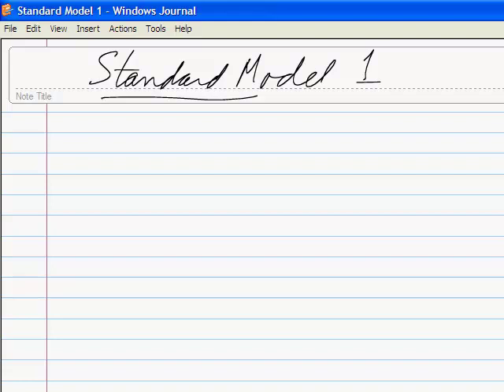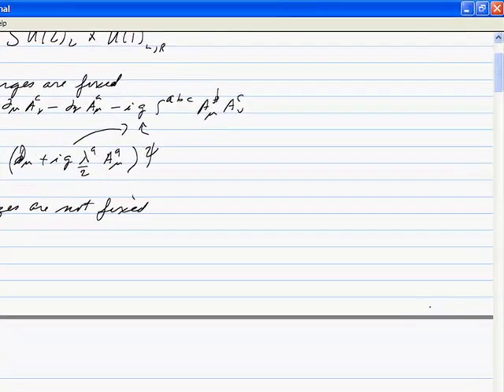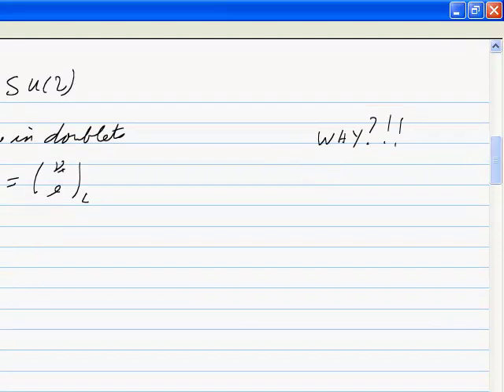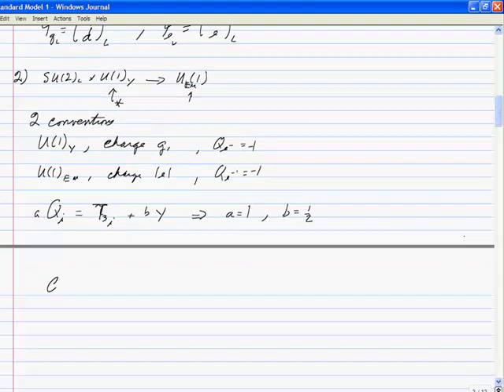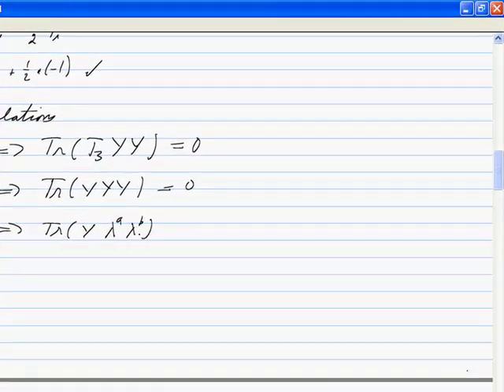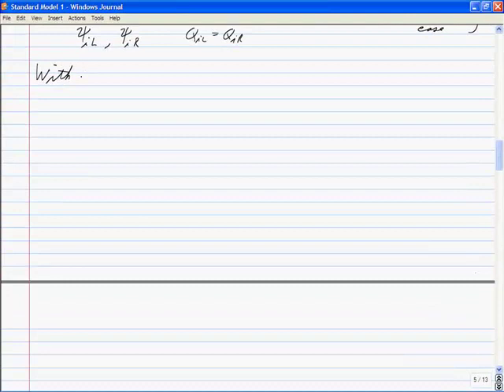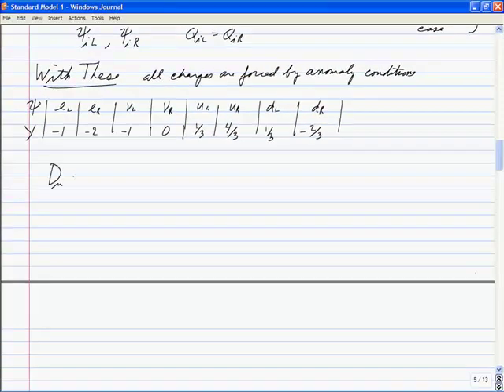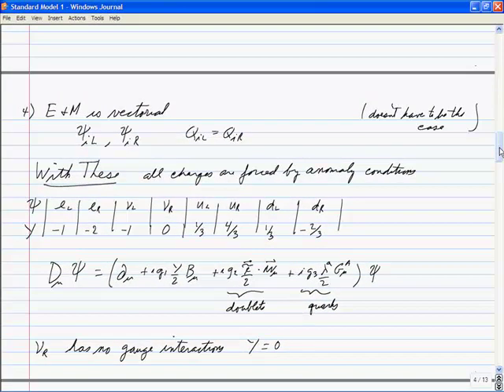Quantum Field Theory 2-19-Standard Model 1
Standard Model 1-quantum numbers, U(1) ambiguity, anomaly conditions, hypercharge assignments